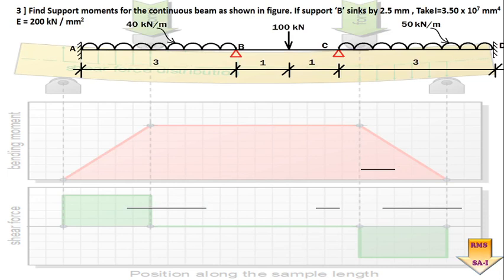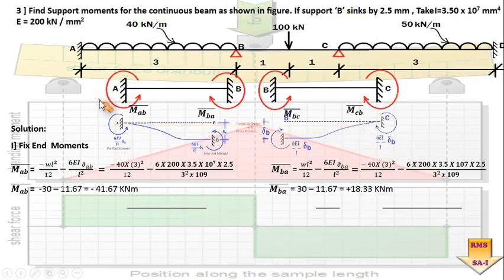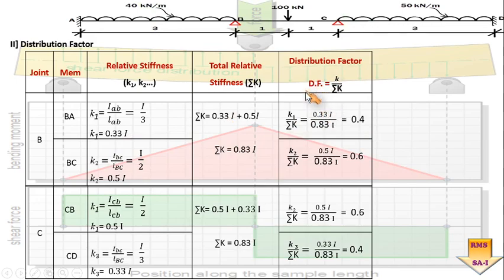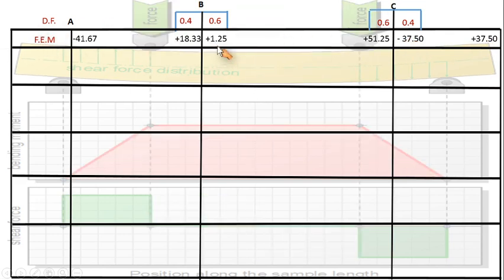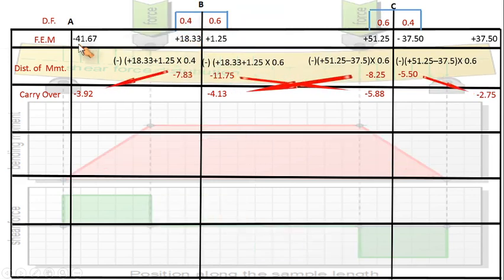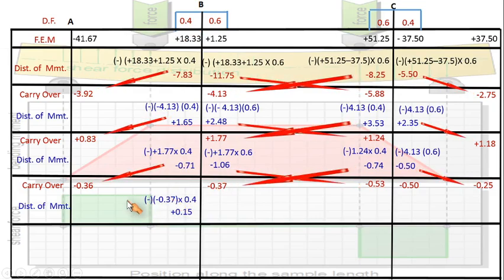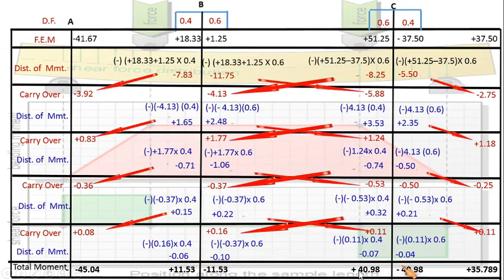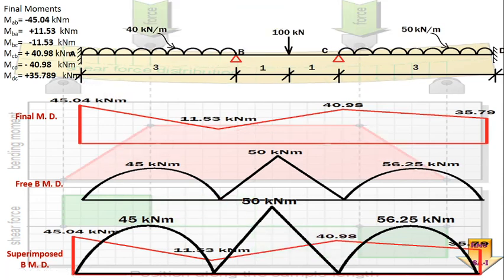Analysis of Continuous Beam with sinking of Support by Moment Distribution Method 3